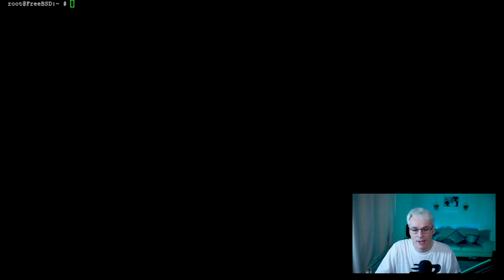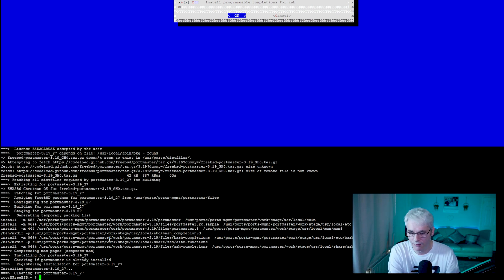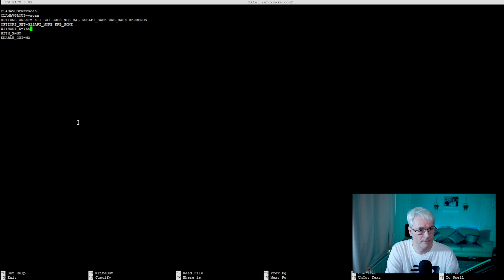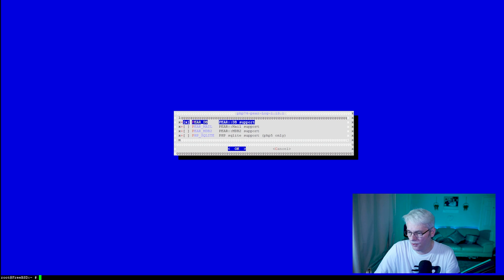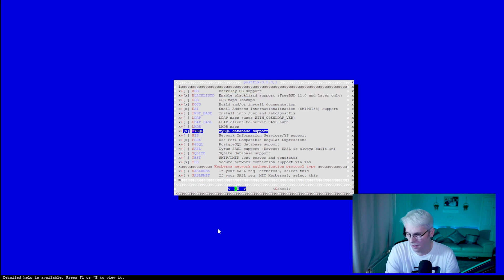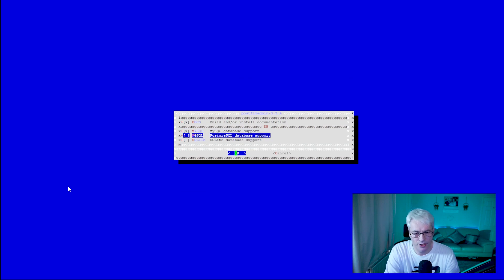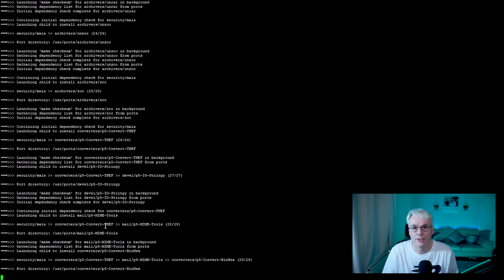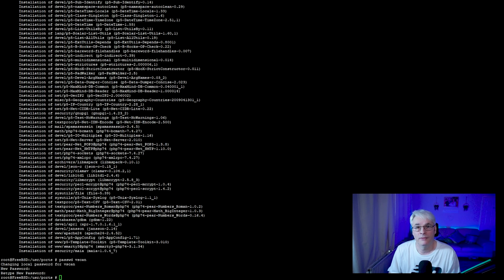Set up an Email server on FreeBSD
Do you need to set up an email server on FreeBSD, this is the first part of a guide that will help you do so.

This is a list to all the ports I have installed so far including version numbers as of time of recording.

You can also see a list of all commands and config edits